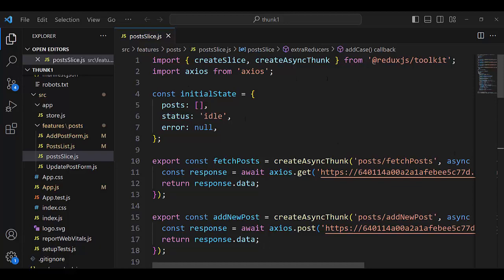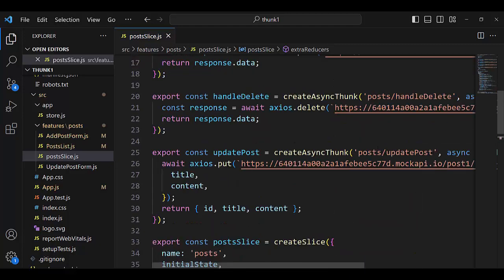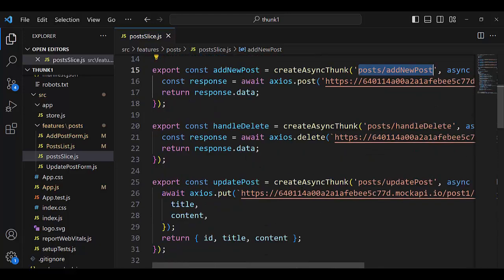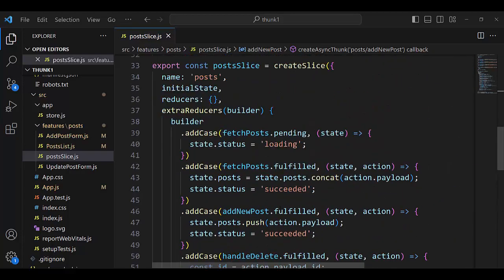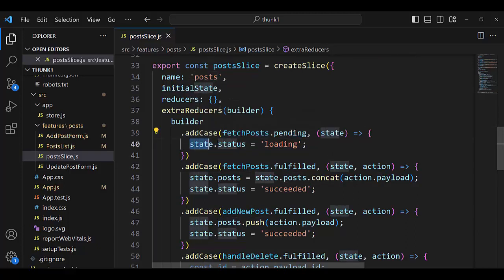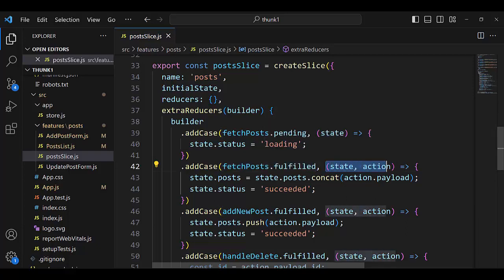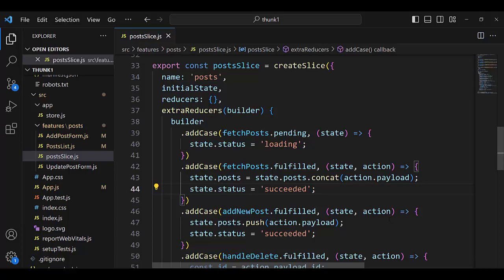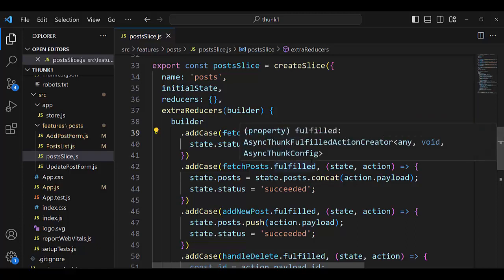Redux postsSlice actionCreators